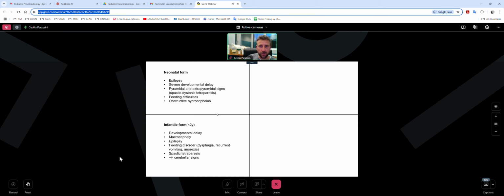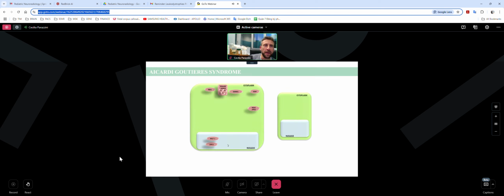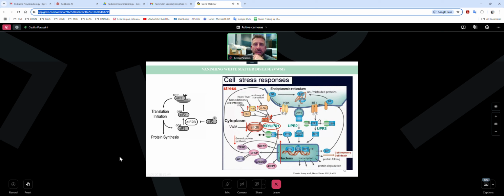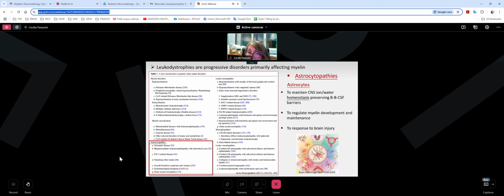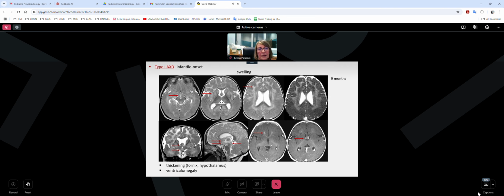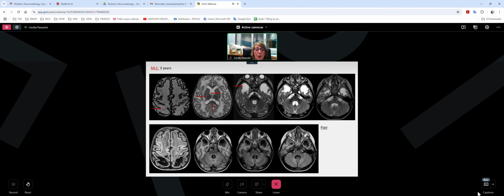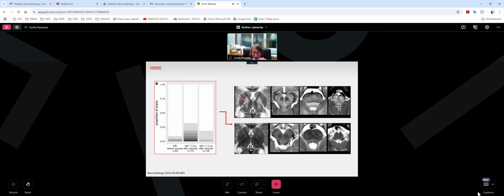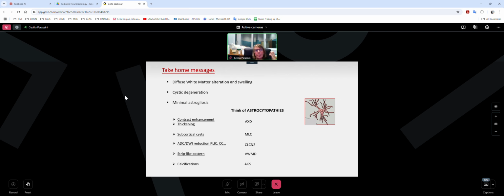Leukodystrophies Primarily Due to Astrocytic Dysfunction